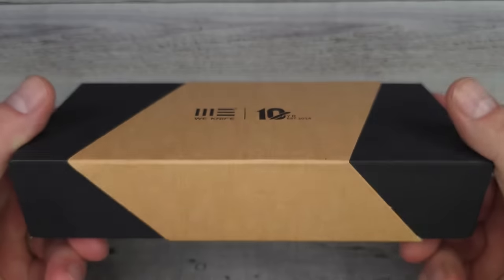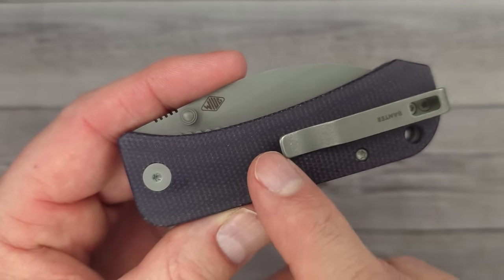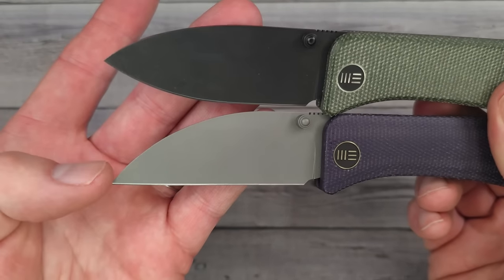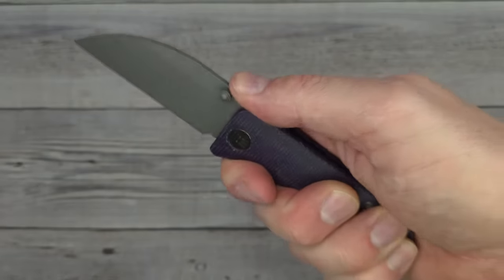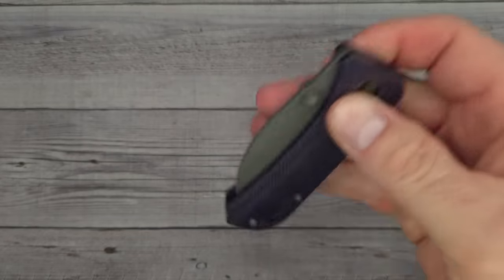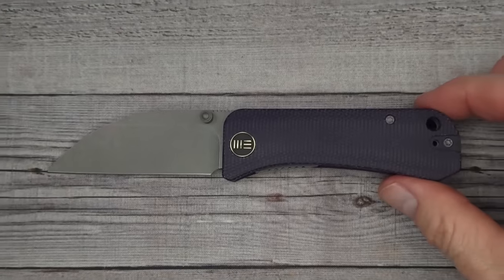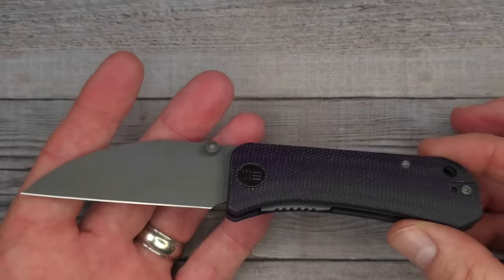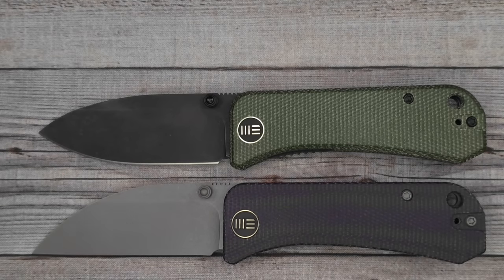The Perfect Folding Pocket Knife Just Got Better! - WE KNIFE Banter Wharncliffe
WE Banter on Amazon
Knives in recent videos - scroll further down

CIVIVI Vexillum on Amazon
CIVIVI Kwaiq on Amazon
Miguron Knives Keryx II
Petrified Fish Rogue
XTOUC SX604
Eafengrow EF134
Sitivien ST160
Thrunite Ti Pro
Thrunite Titanium Keychain
Petrified Fish Beluga Fixed Blade
Founding Forgers
Eafengrow EF126
TRIVISA BOOTES
TRIVISA KIRA
Miguron Centurion II Gmascus, G10 and Carbon Fiber

 Beez Blades
 3541 DAYTON XENIA RD.